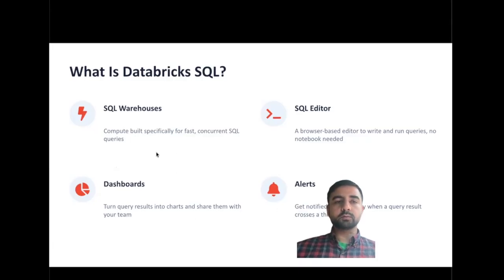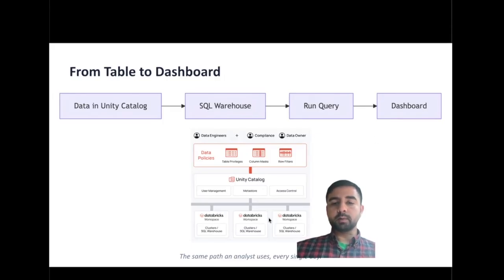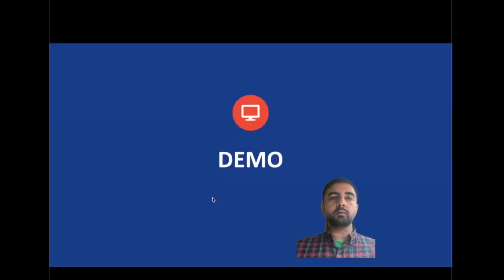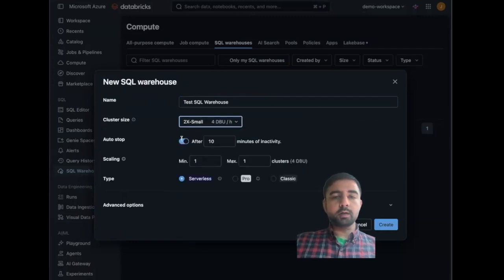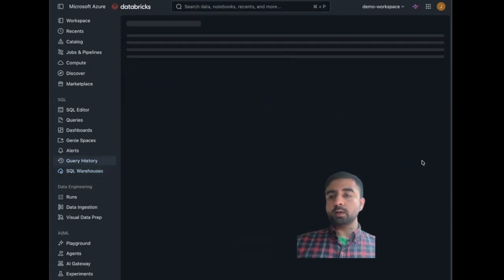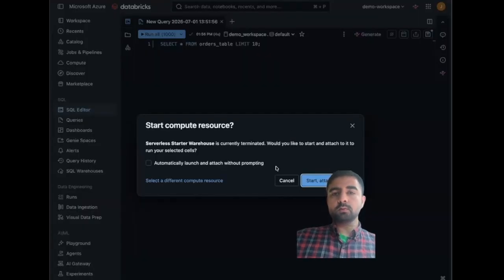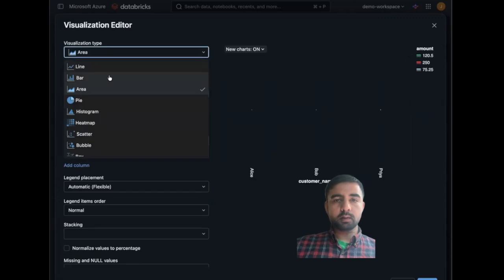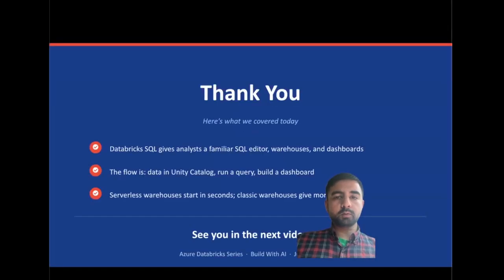Azure Databricks SQL: Warehouses, Queries & Dashboards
In this video I show the analyst-facing side of Databricks — SQL Warehouses, the SQL Editor, and Dashboards — and go from a raw query to a pinned chart, live.

→ What Databricks SQL actually is: SQL Warehouses, the SQL Editor, Dashboards, and Alerts
→ The path from table to dashboard: Unity Catalog → SQL Warehouse → Query → Dashboard
→ Serverless vs. Classic SQL Warehouses — what's different, and why Classic isn't a downgrade
→ Live demo — querying real data, building a chart, and pinning it to a dashboard
→ Why this is the exact daily workflow most data analysts use

⏱ Timestamps
00:00 Intro
00:30 What Is Databricks SQL?
02:30 From Table to Dashboard
04:30 Choosing a SQL Warehouse (Serverless vs. Classic)
06:30 Demo — Query, Chart & Dashboard
09:00 Recap & What's Next